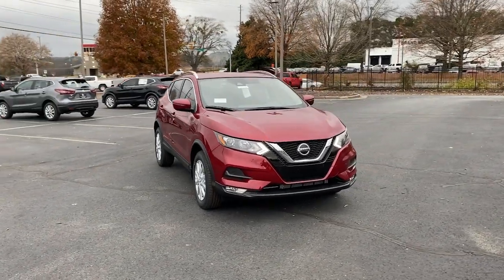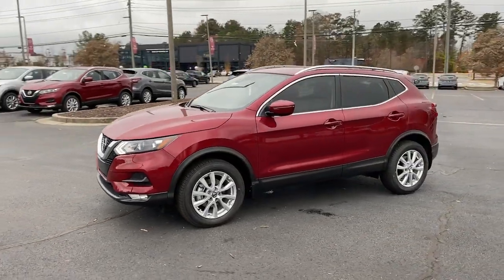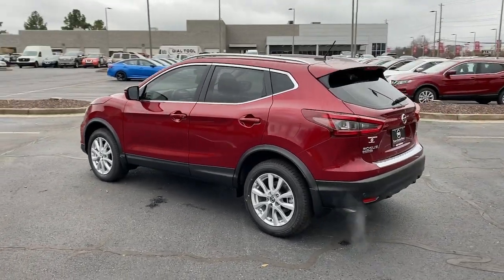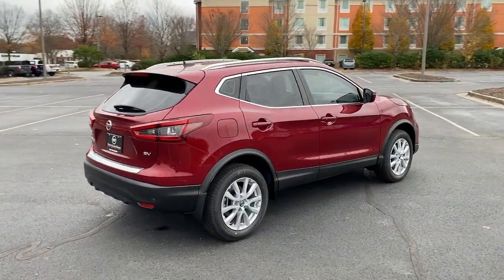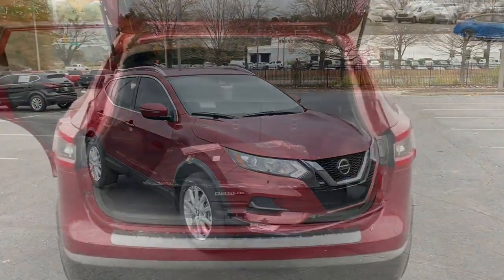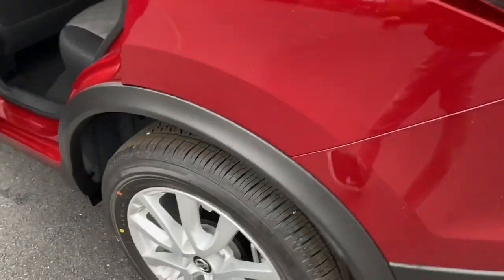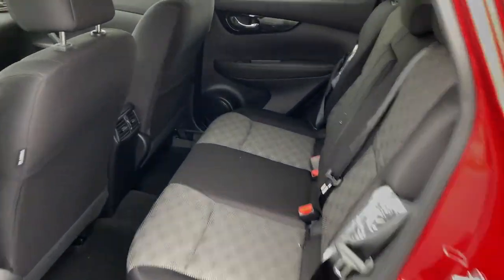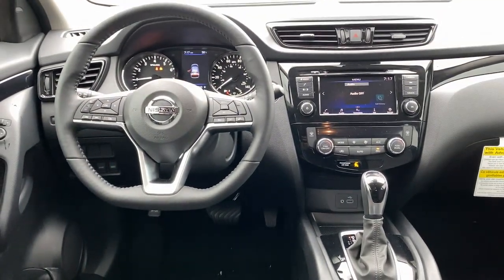2021 Nissan Rogue Sport Kennesaw, Marietta, Smyrna, Woodstock, Atlanta, GA 211102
Scarlet Ember Tintcoat New 2021 Nissan Rogue Sport available in Kennesaw, Georgia at Town Center Nissan. Servicing the Marietta, Smyrna, Woodstock, Atlanta, GA area.
2021 Nissan Rogue Sport SV - Stock#: 211102 - VIN#: JN1BJ1BV6MW318408

2310 Barrett Lakes Blvd NW